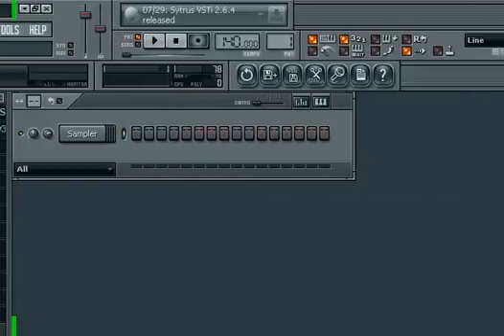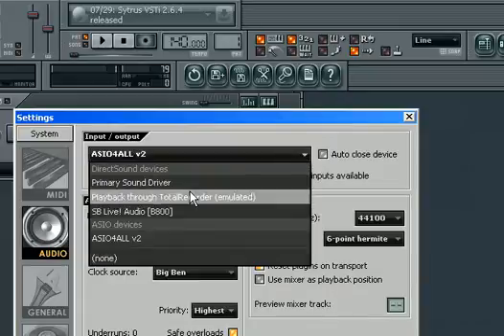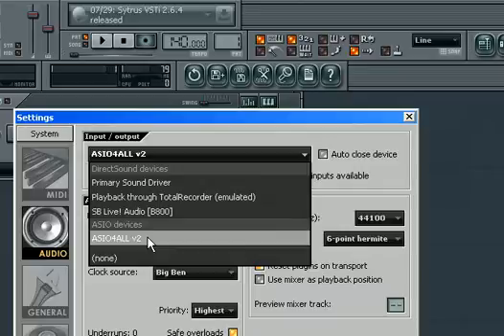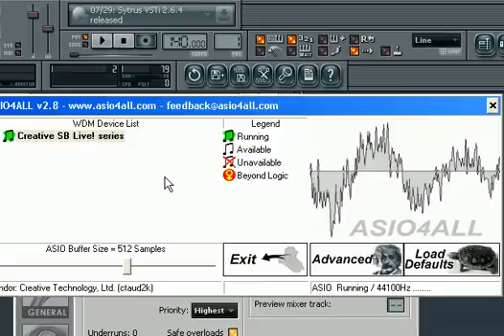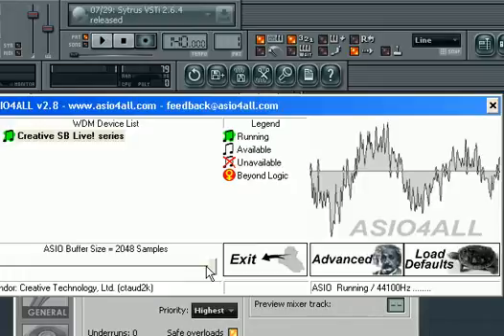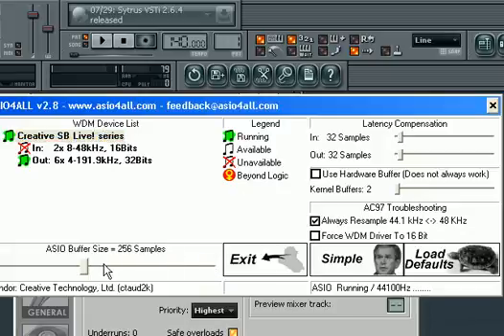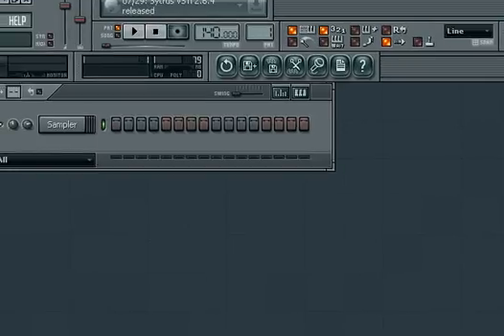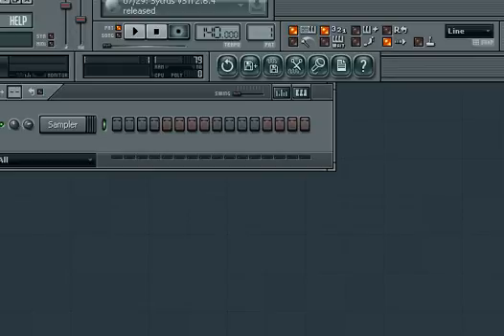Tutorial: Fruity Loop Studios 8: Reducing Speaker Crackle (Method 1)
**This Tutorial is ment for slower computers**

In this tutorial I'll show you one way I reduced the amount of speaker crackle/noise my PC was creating upon writing a song.  Basically increase your sound cards buffer size to it's max amount of samples.  It sounds like it shouldn't work but it did for me and others I've tried it on.

Please let me know if this works for you, and please share other ways you have reduced the crackle your speakers make when you run the program.